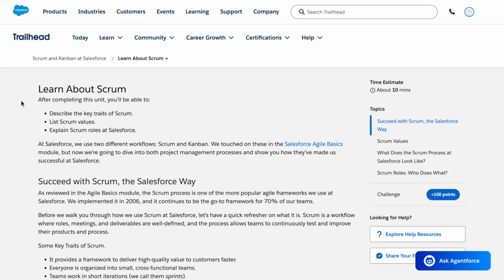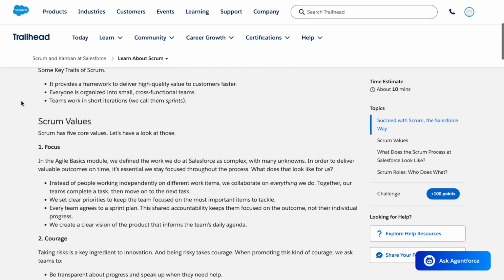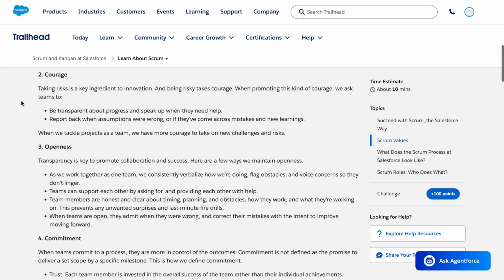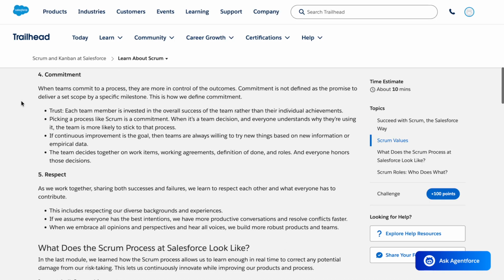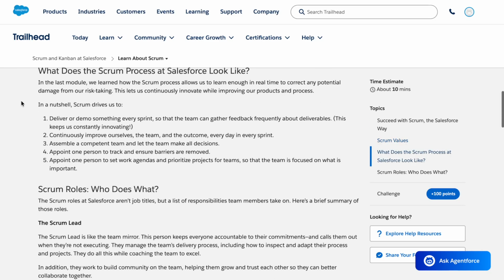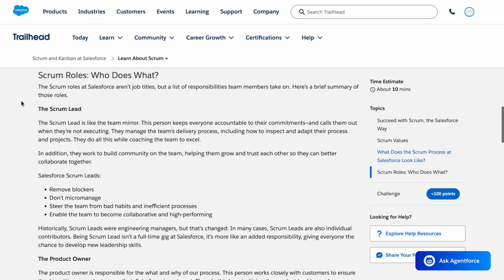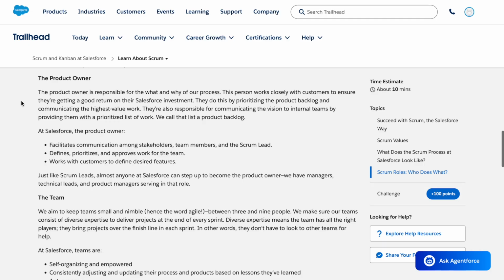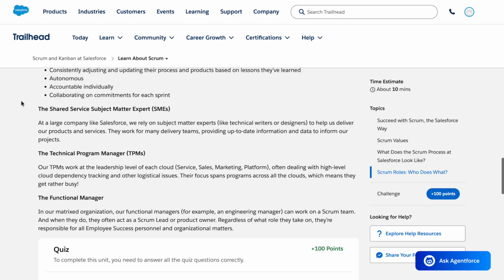Scrum and Kanban at Salesforce | Learn About Scrum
In this video, I complete the lesson 'Learn About Scrum' from the 'Scrum and Kanban at Salesforce' module.
9:08 Answers